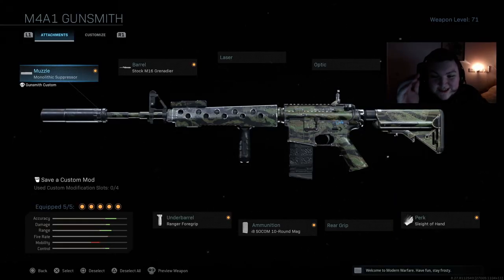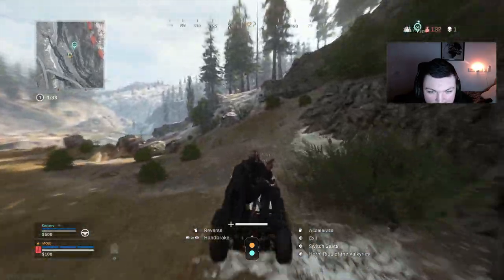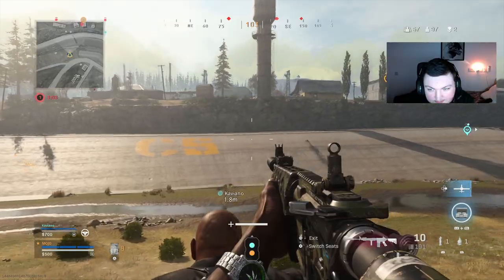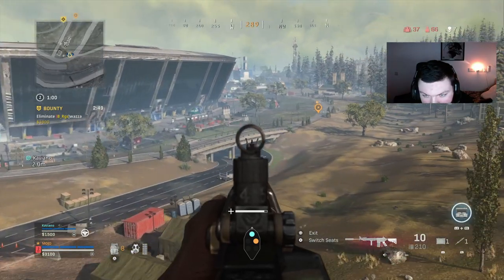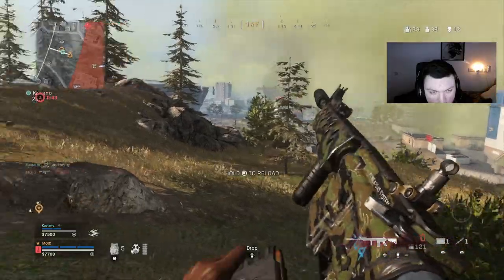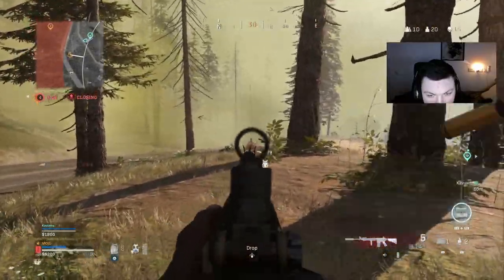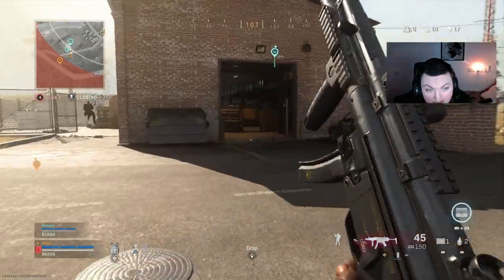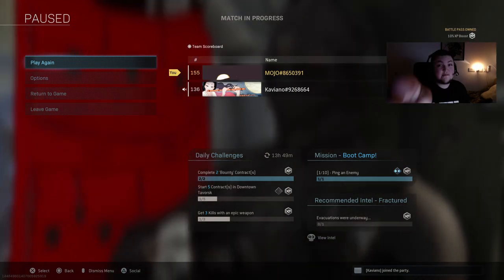Call of Duty Warzone Max Damage M4 build is insane (kills in 2 shots)!!!